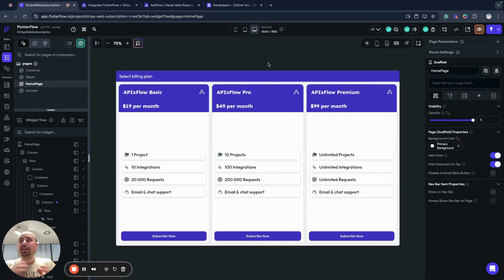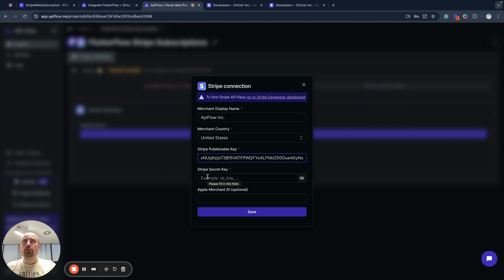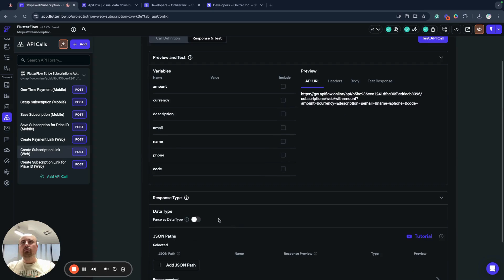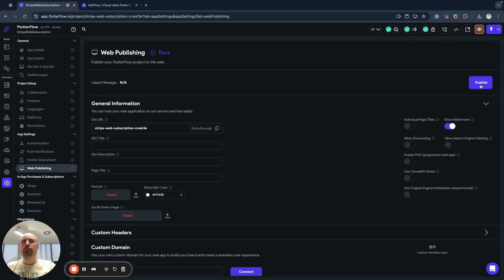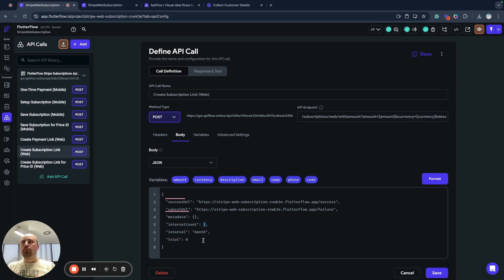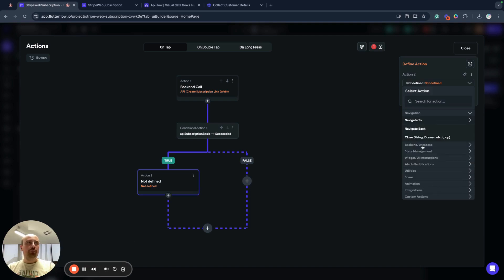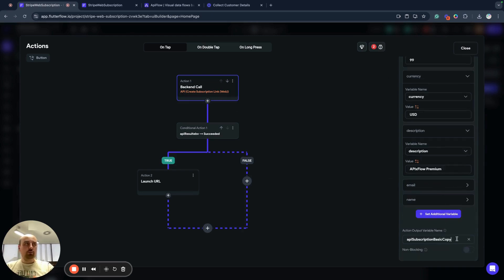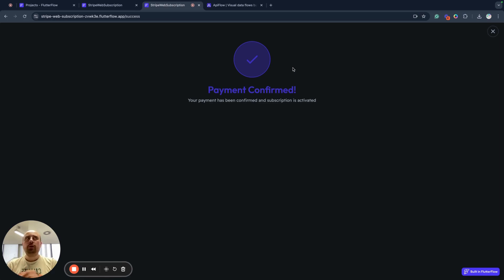Setup Stripe Subscriptions for FlutterFlow Web site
This video provides step by step-by-step guide on how to setup Stripe subscriptions for FlutterFlow web site project

Watch this tutorial and learn:
How to connect Stripe API with FlutterFlow
Setup Success and Failure web pages
Integrate subscription logic into your FlutterFlow application

00:00 Step 1 Stripe API integration for FlutterFlow
04:47 Step 2 Build Stripe subscription logic in FlutterFlow
13:35 Step 3 Test Stripe subscriptions with FlutterFlow